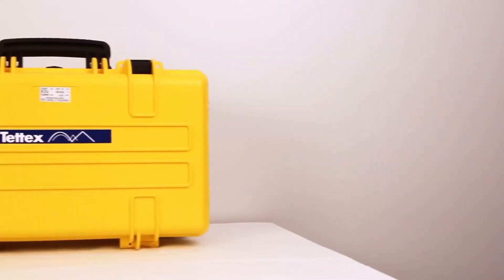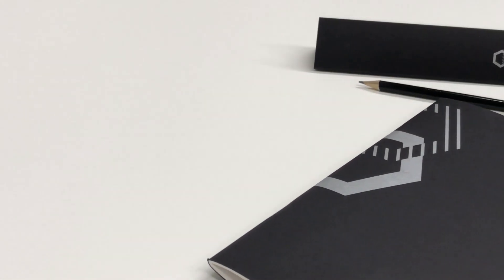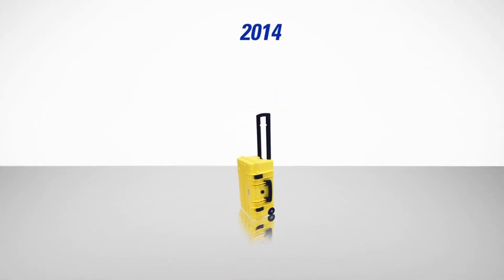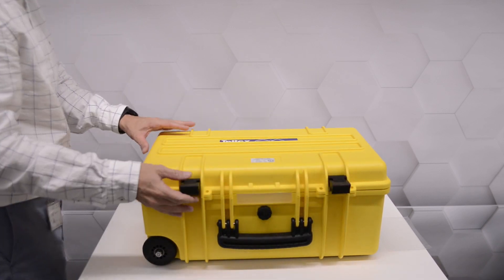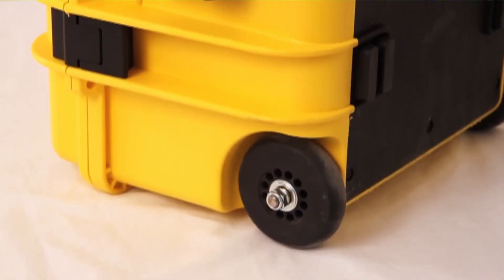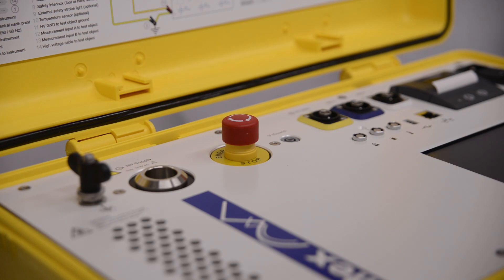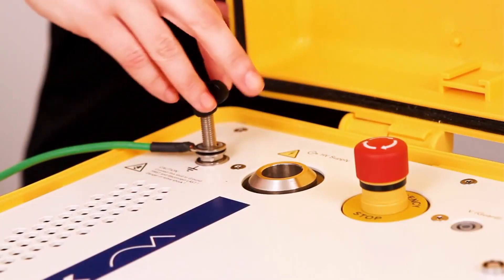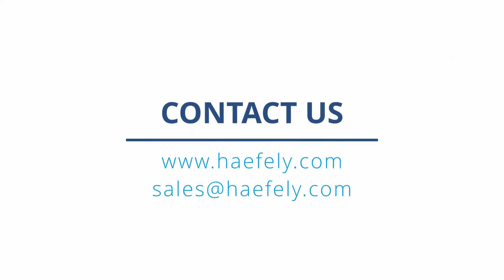Midas micro 2883- Mobile Insulation Diagnosis & Analyzing System HAEFELY- Product Video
The MIDAS micro 2883 is the smallest and most compact Mobile Insulation Diagnosis & Analyzing System set on the market. The weight of only 25 kg/ 55 lbs and the one box design makes it the ideal tool for power / dissipation factor / tan δ and capacitance testing in the field and in the factory.

Features

• Measures Dissipation Factor (tan δ) and Power Factor (cos ϕ) with built-in high voltage supply up      to 12 kV, 15 … 400 Hz including manual and automatic (sequencer) test modes.
• Compact one-box design weights only 25 kg / 55 lb
• Three operating modes: basic, guide, advanced
• Safe operation with interlock, emergency stop, safety checks and HV ground surveillance